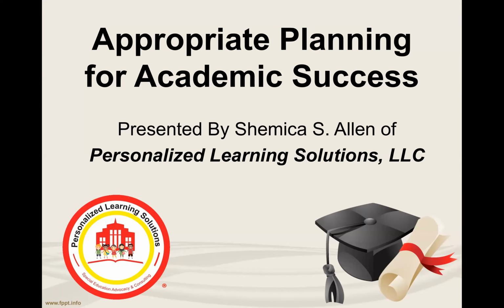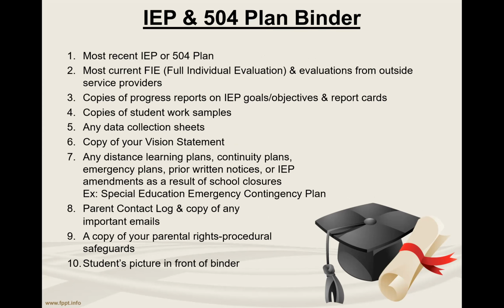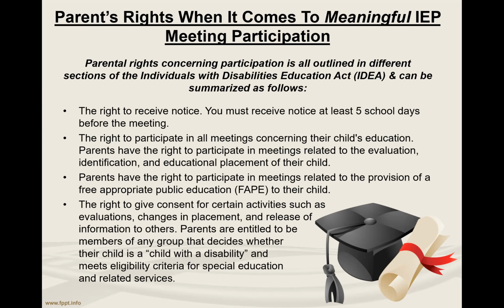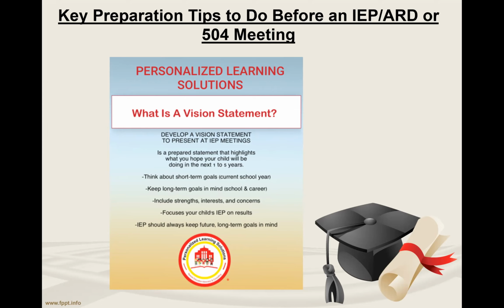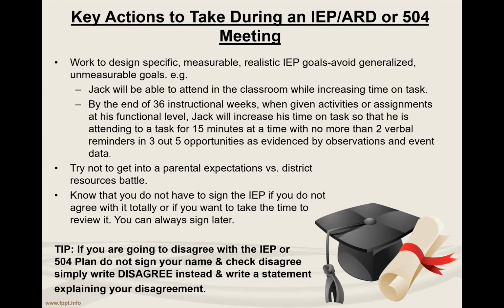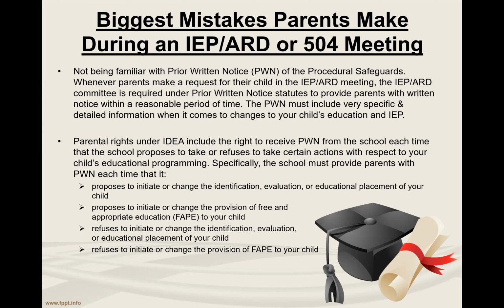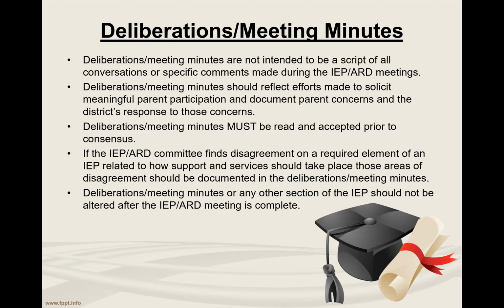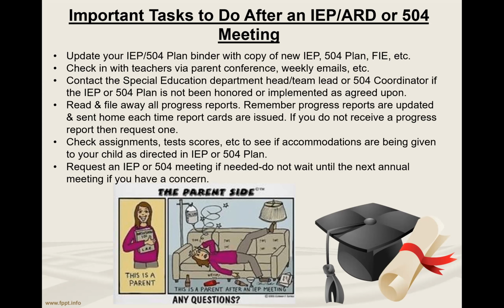Appropriate Planning For Academic Success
Participants Will Learn:
- Participants will learn what actions to take and
resources needed in order to properly prepare for
their child’s IEP/ARD meeting or 504 meeting.

-Participants will be given useful advice to help them
appropriately plan and advocate before, during, and
after the meeting.